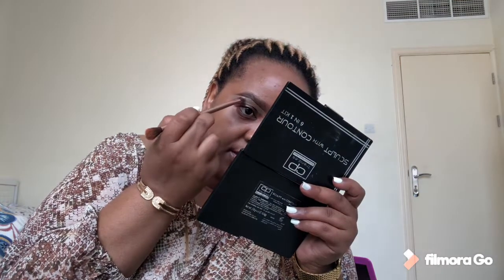A 25 MIN MAKE-UP TUTORIAL VIDEO.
a short make video.